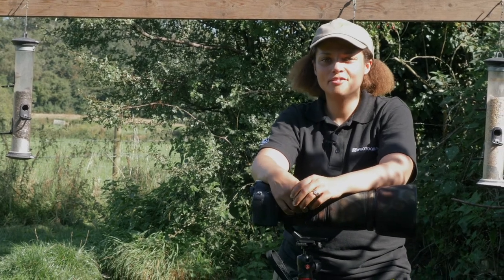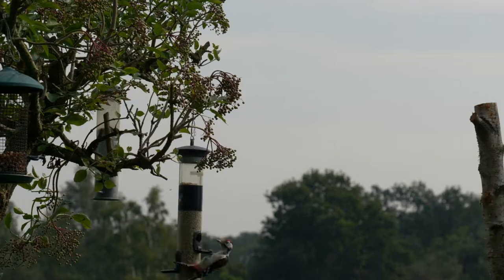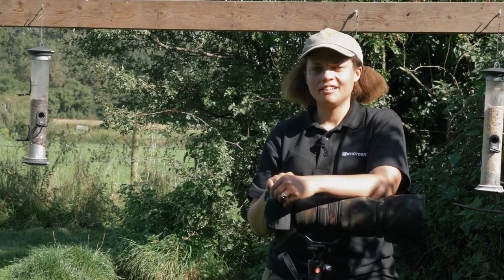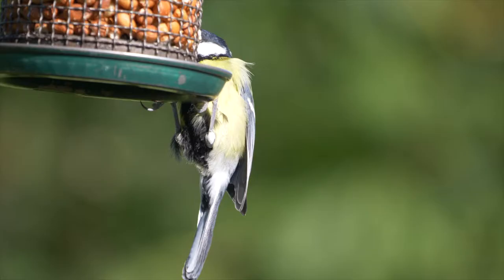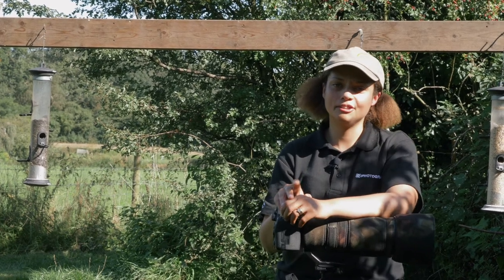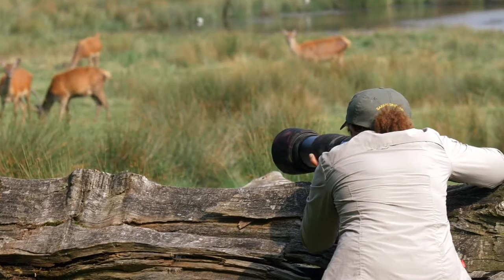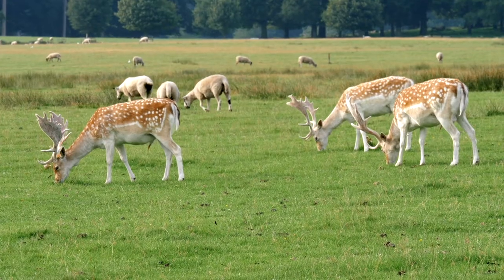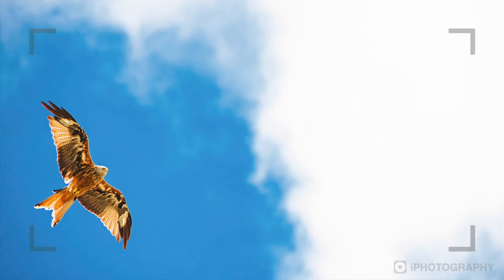7 AMAZING Bird Hide Tips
Do you have any bird photography tips of your own? Get in touch, drop us a comment and anything you'd love to see us explore in photography. Need inspiration, motivation, feedback? Then let us know!